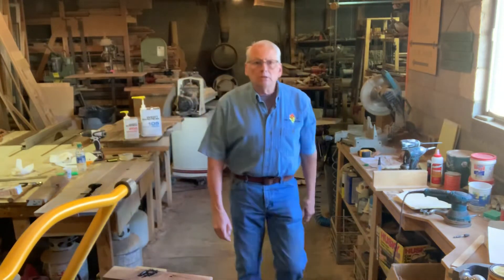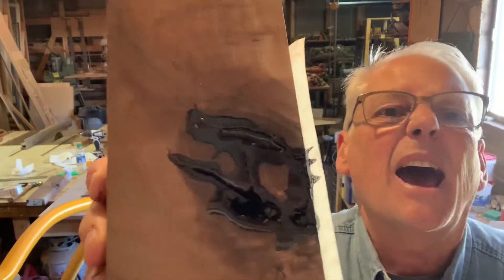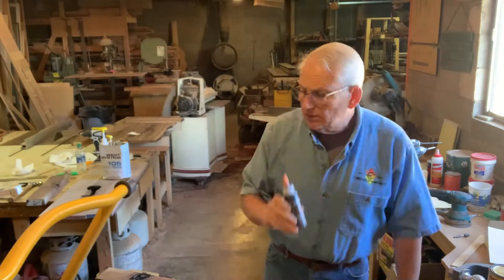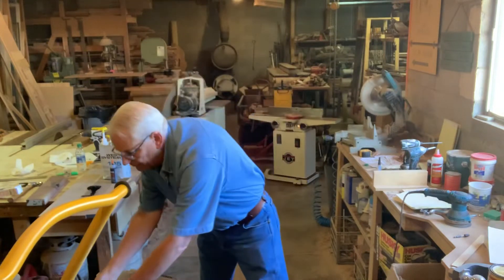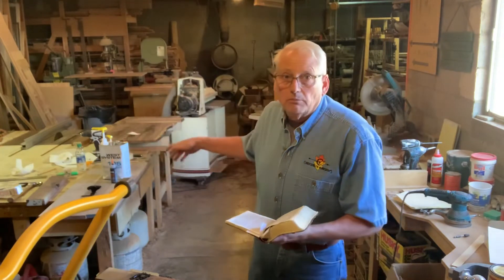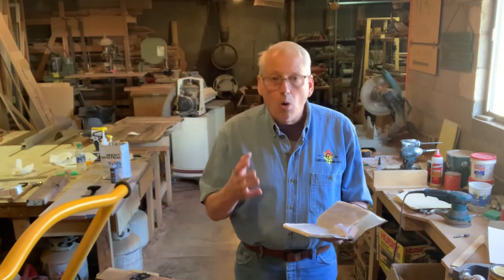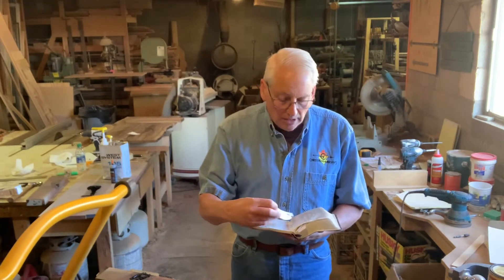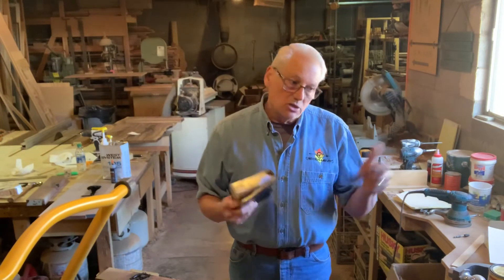04-06-20 Church of Christ on West Olive, Steve Christensen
Gods tools